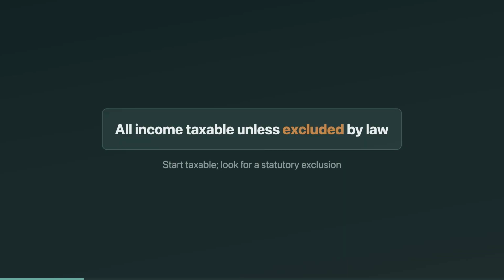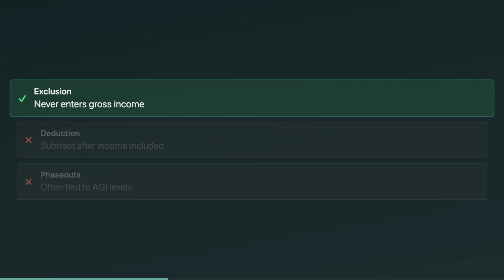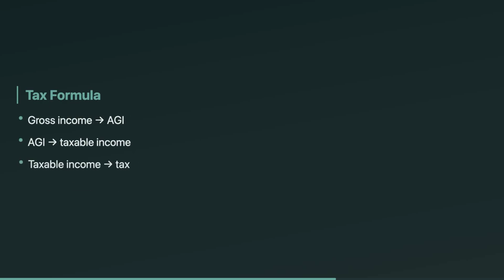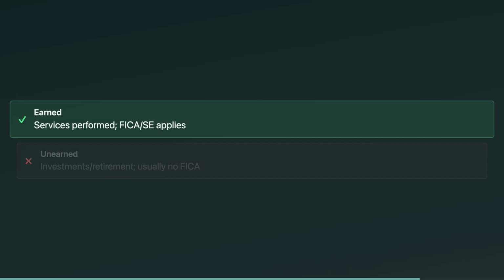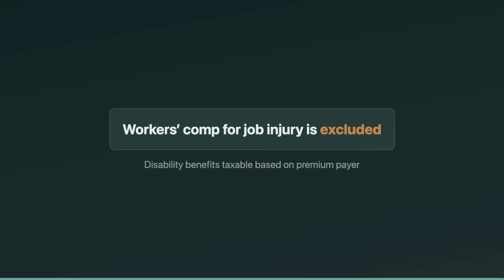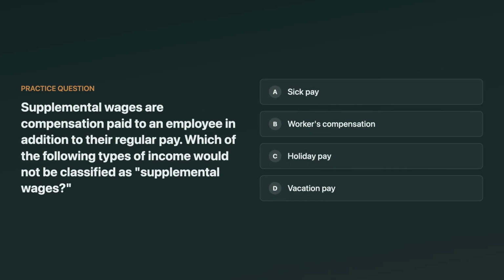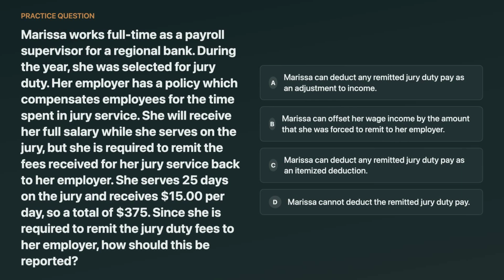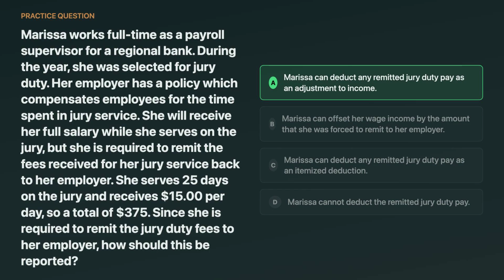EA Exam Course: Gross Income to Taxable Income: Exclusions vs Deductions (EA Exam Framework)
Unit 1.4: Taxable and Nontaxable Income
Lesson 1: From Gross Income to Taxable Income: The Core Framework (and Why Exclusions Matter)

0:00 Intro
0:05 Excluded
0:28 Exclusion vs Deduction
0:55 Exclusion Example
1:23 Tax Formula
1:52 Earned vs Unearned
2:19 Excluded
2:47 Practice Questions

Enrolled Angel — EA Exam Prep